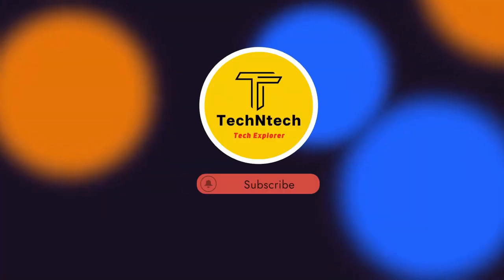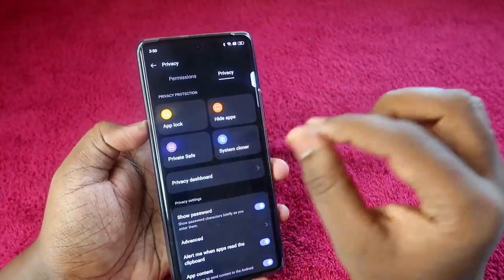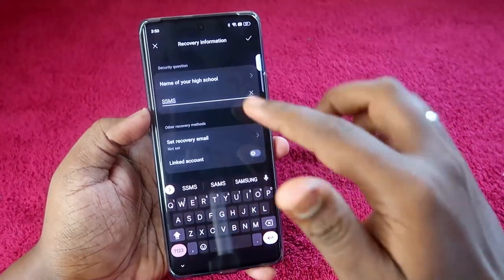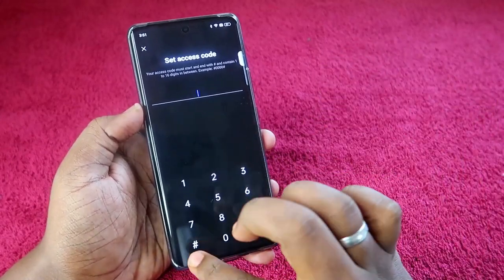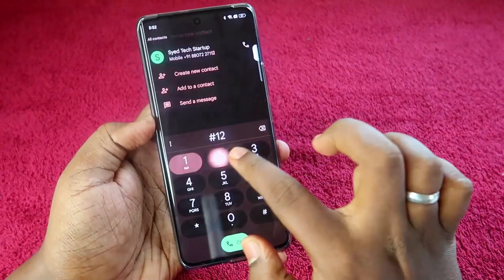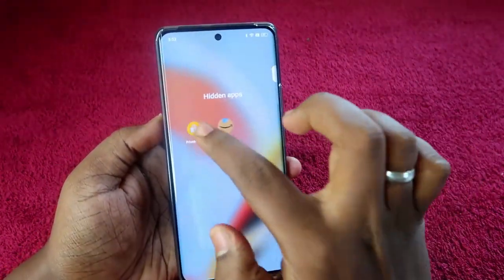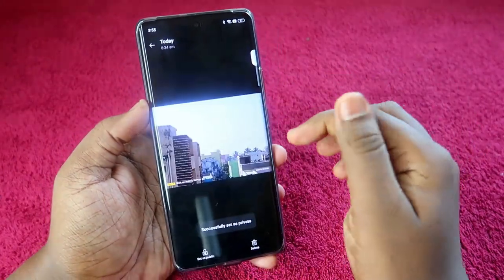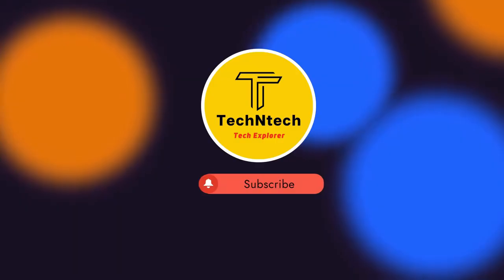How to hide apps in Realme Phones in phone dialer | Realme UI 4.0 | Android 13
In this video, let me share the method on How to hide apps, photos, and videos in dialler on Realme 10 Pro Plus & Realme UI 4.0 supported Realme Phones.